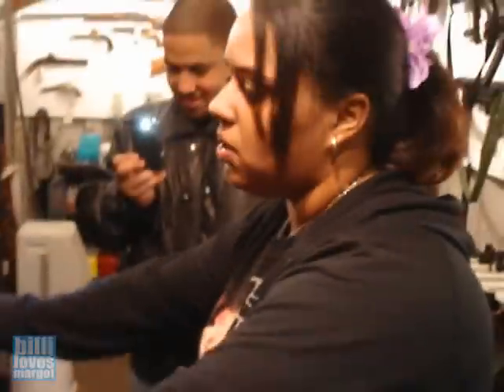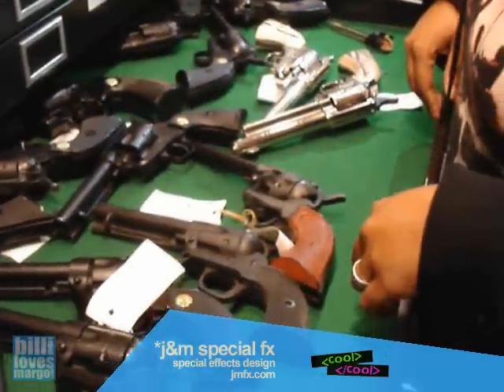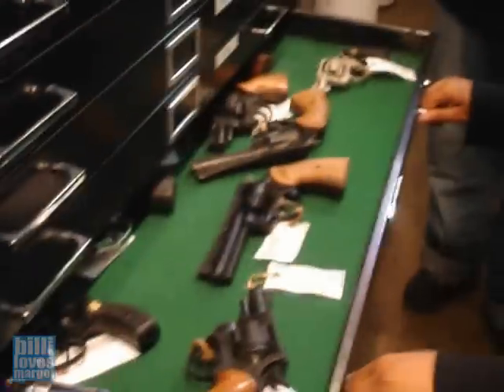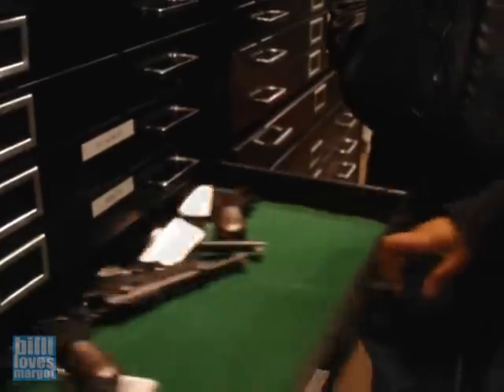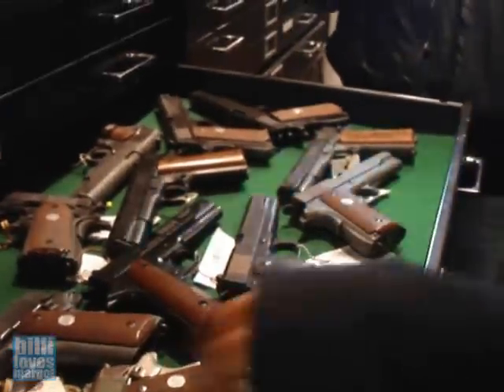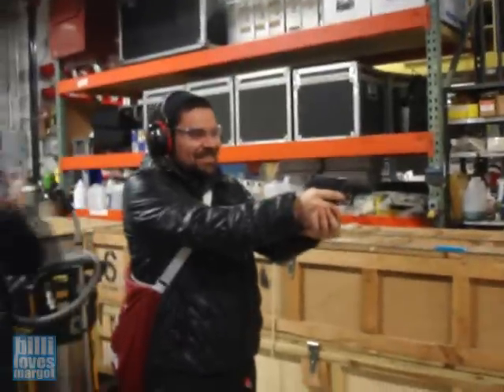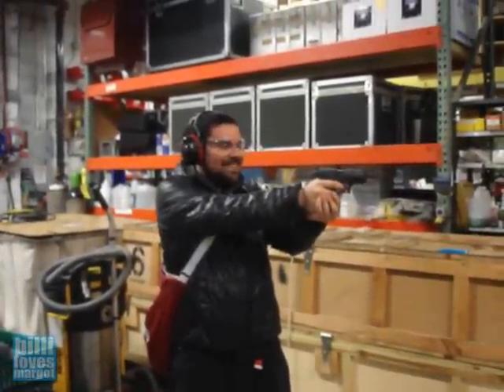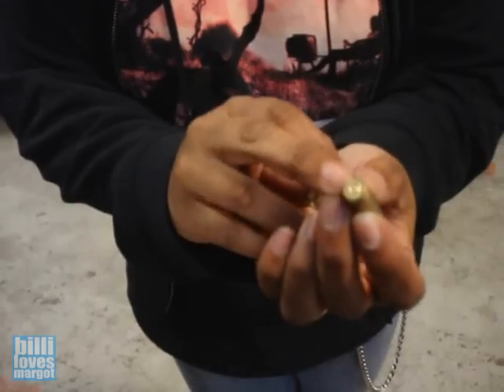History of the Hand Gun | j&m special fx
coolendcool. a video magazine.

EPISODE INFO:
J&M Special FX take us on a brief history of the hand gun.

LINKS:
For show info: